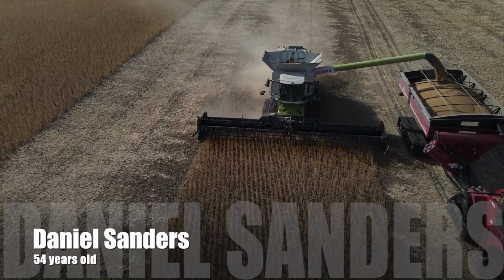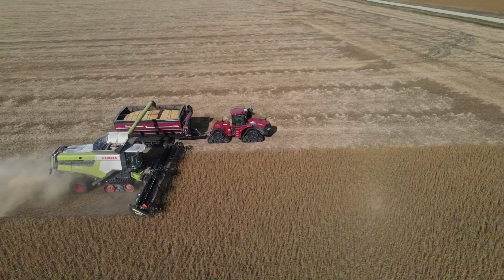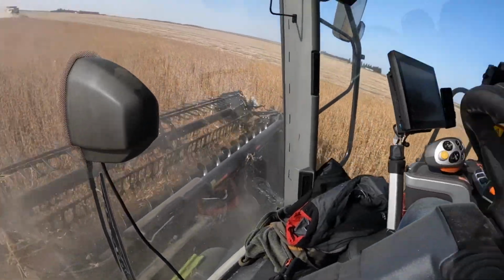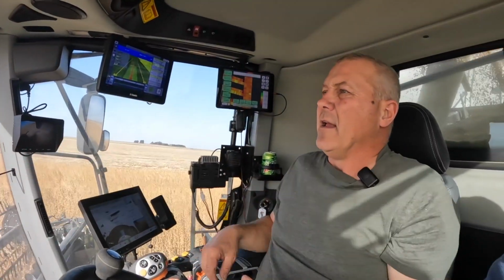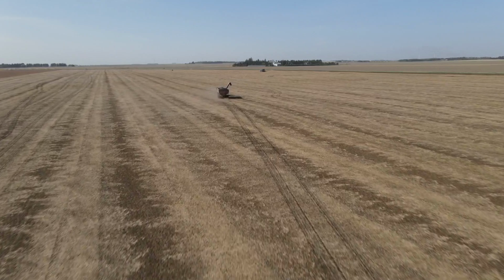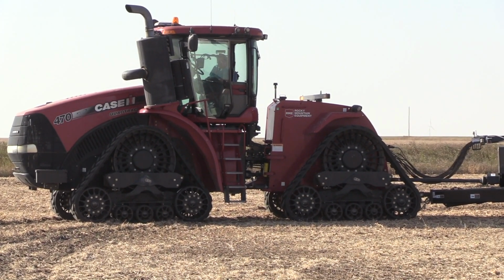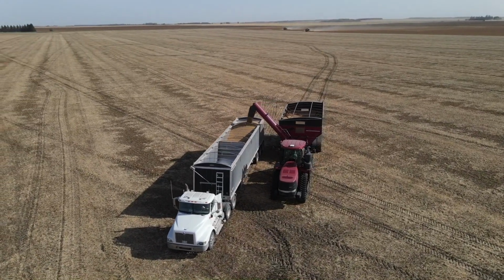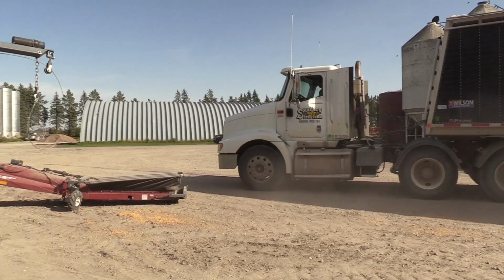Praire Harvest in Southern Manitoba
Have a look at a bean Harvest in Southern Manitoba as we speak to several family members about the machines they use and who has the best football team.

Currie Country Living is available to capture your harvest 2023 using a DJI Drone , Hero 10, DJI wireless Mic and Canon ground cameras. all you need to do is supply the harvest.